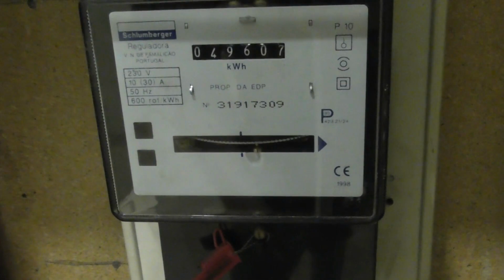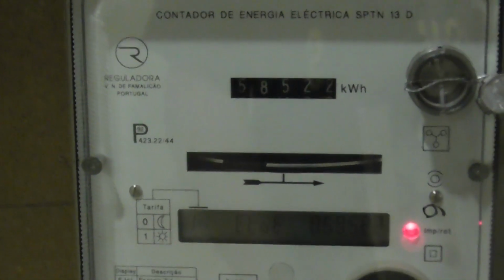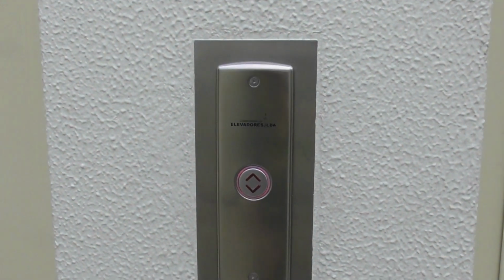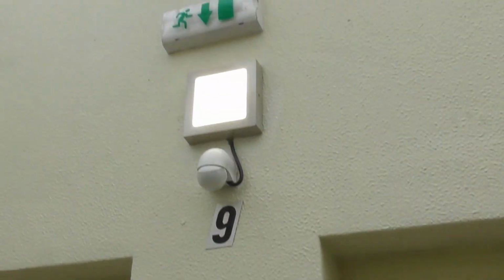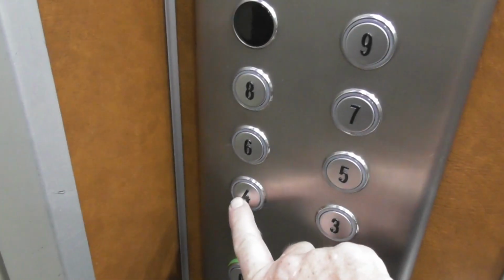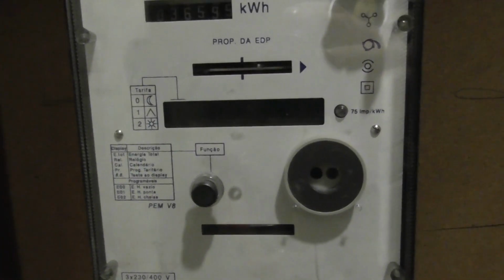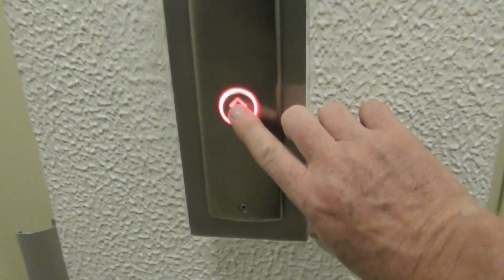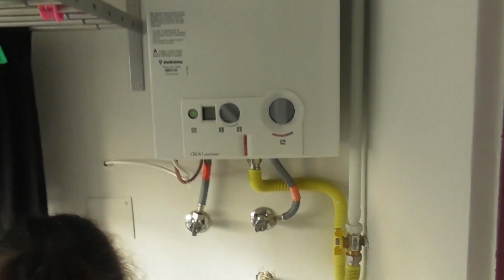Portugal meters and elevator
Interesting variety of electro-mechanical and electronic meters in a 9 storey building in Maia, Porto, Portugal, where we stayed during our vacation in air B&B.
The lift is another classic with the sliding doors on the side of the lift cage.
Electricity 220 / 230 Volts 50 Hertz.

Audio by Chris Zabriskie
What does anybody know about anything.

 Link to the lift explorers.